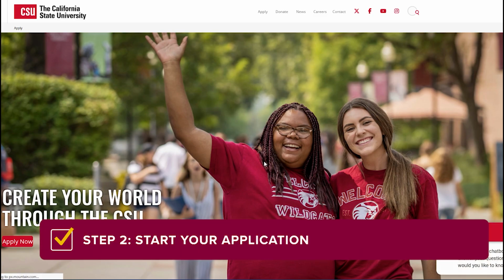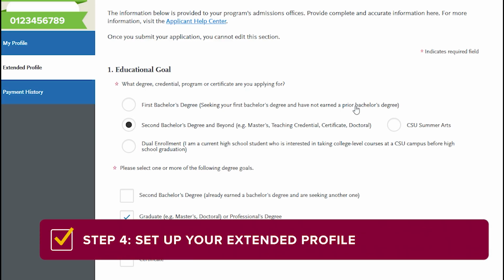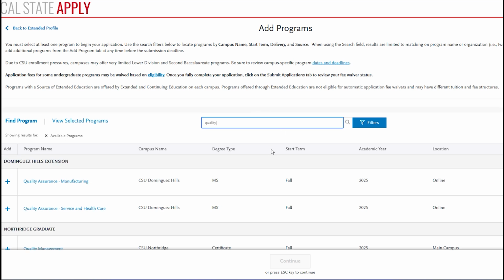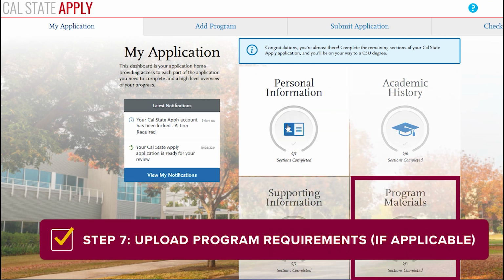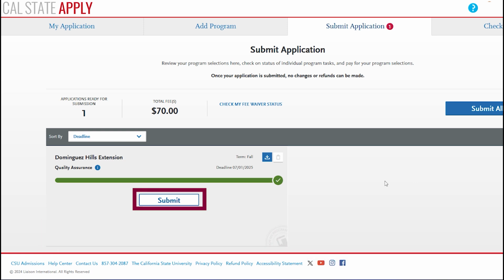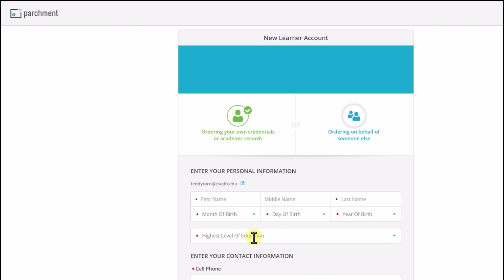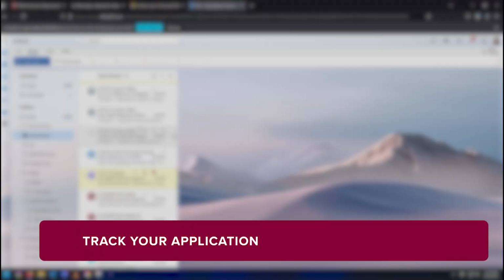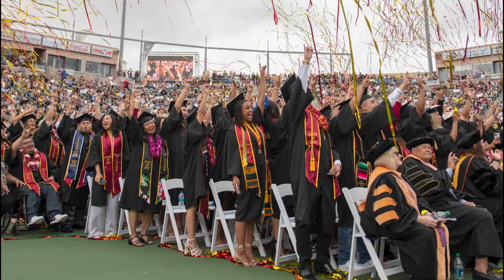Step-by-Step Guide to Applying for a Graduate/Masters Program via Cal State Apply | CSUDH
Applying to a graduate/masters program at California State University, Dominguez Hills (CSUDH)? This quick step-by-step guide walks you through the Cal State Apply process, from creating your account to submitting your application.

With a wide range of graduate programs, expert faculty, and a supportive campus community, CSUDH is the perfect place to grow your knowledge and advance your career.

One application.  Endless potential.

📝 Apply now through Cal State Apply and start your graduate journey at CSUDH today!